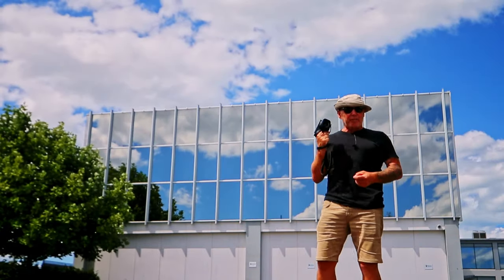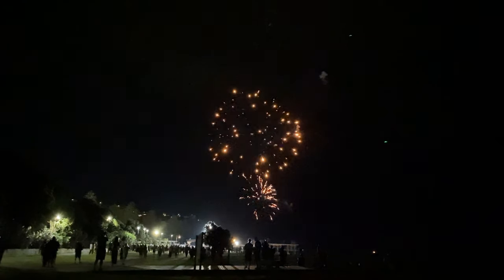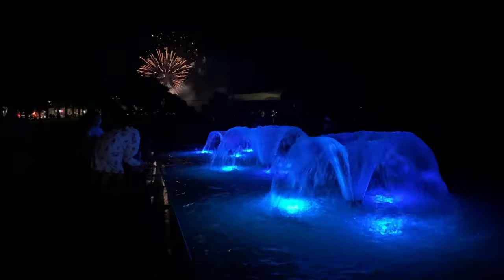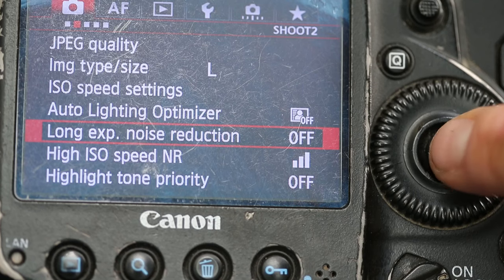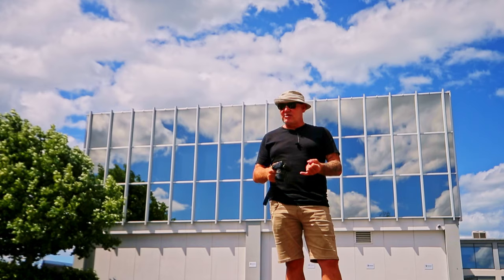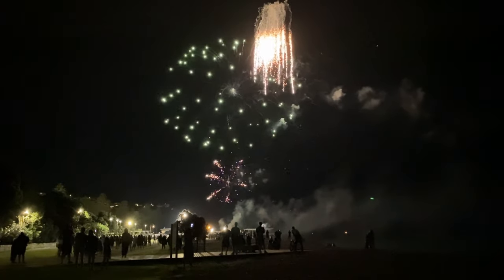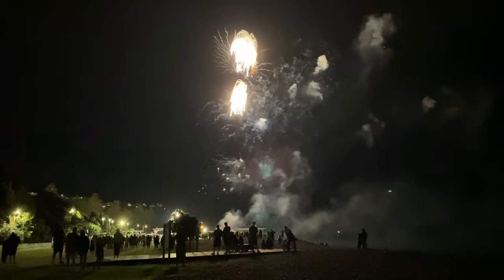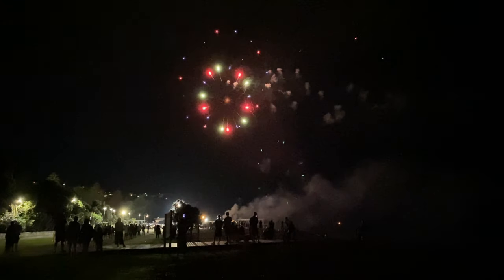AWESOME camera for most subjects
Is the Q2 any good at shooting fireworks? The short answer is kind of. It has a long exposure noise reduction setting that can't be turned off so when you take a shot longer than 1 second the camera does a black frame which doubles your exposure time. Whilst doing the Long exposure noise reduction malarkey you can't take another shot thereby missing out on the action. The frames I did get are good, very good this camera is awesome. apart from the above issue. Frustrating.
Anyway my mistake for picking the wrong camera for the job. Live n learn all too slowly.